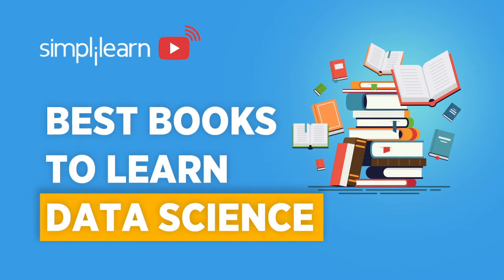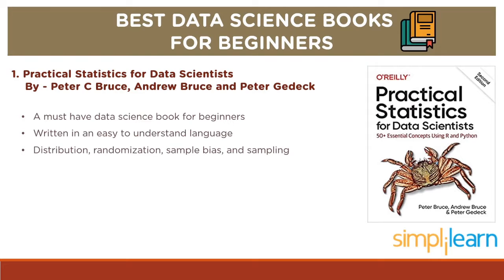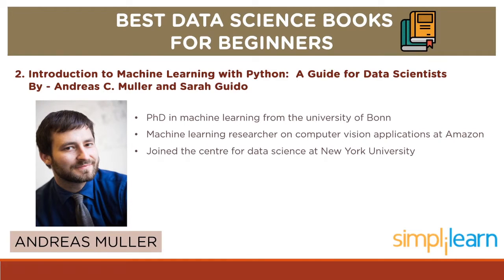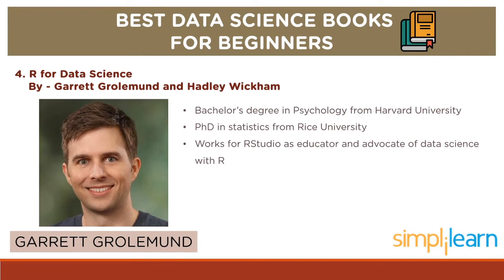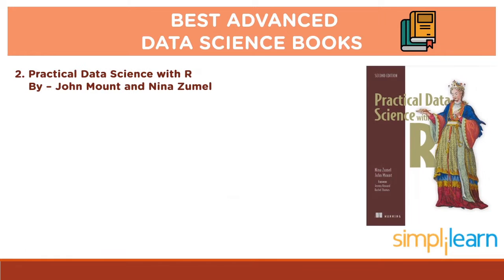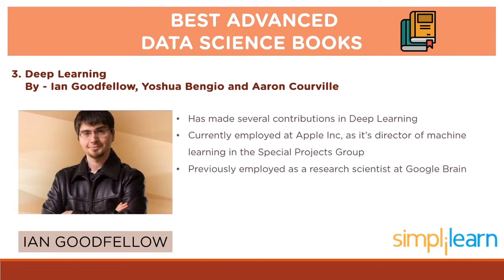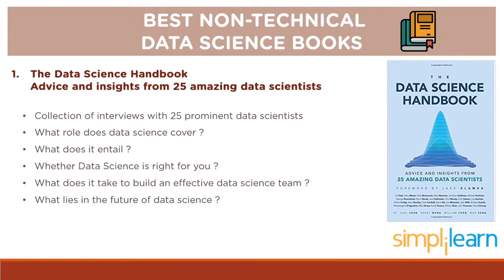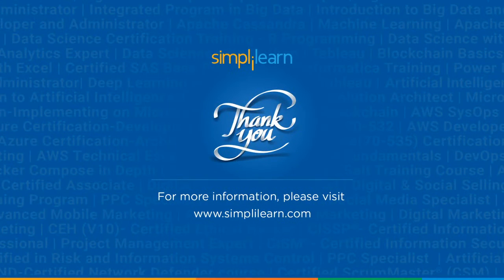Best Books To Learn Data Science 2020 | Data Science For Beginners | Simplilearn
🔥Professional Certificate in Data Science and Generative AI, delivered by Simplilearn in collaboration with Purdue University

The field of Data Science has rapidly grown over the years. Students, undergraduates, and IT professionals are interested in exploring the area of Data Science. In this video, we'll discuss the best books that you can study for Data Science. These books cover everything from basics to advanced. You will learn the algorithms used for Data Science, and implement the algorithms using Python, and R.

00:01:50 Books For Beginners
00:08:06 Advanced Books
00:12:55 Non-Technical Books

Skills Covered
✅ Generative AI
✅ Prompt Engineering
✅ ChatGPT
✅ Exploratory Data Analysis
✅ Descriptive Statistics
✅ Inferential Statistics
✅ Explainable AI
✅ Conversational AI
✅ Ensemble Learning
✅ Data Visualization
✅ Database Management